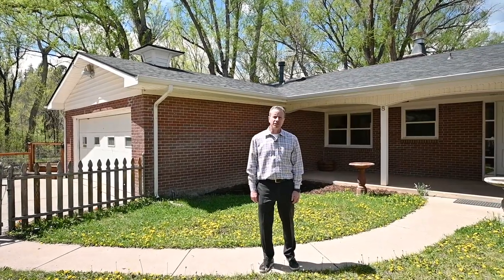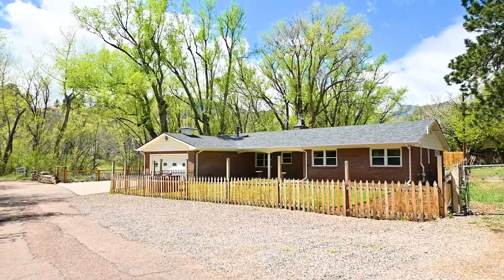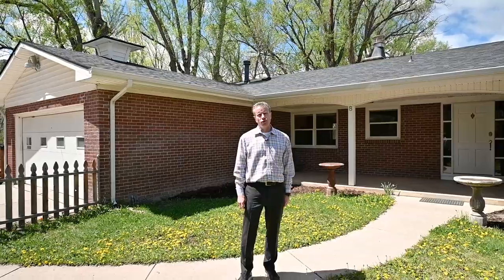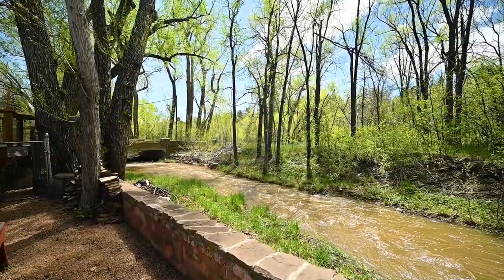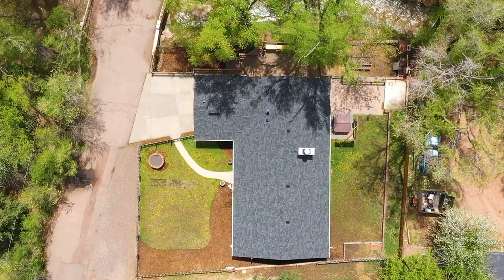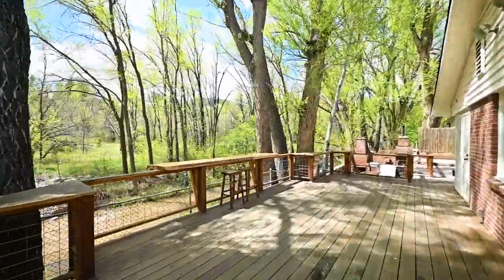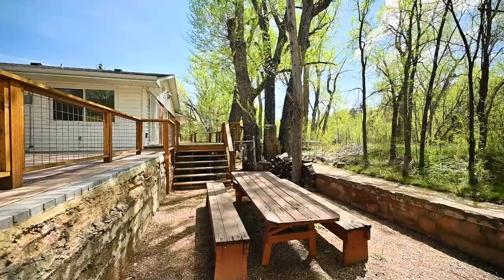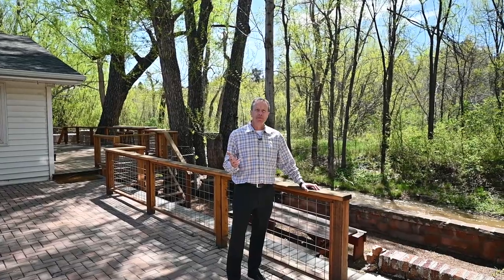8 Thomas Lane, Colorado Springs, Co 80906 | V1 Photography & Video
The above video is a single example of our work.

Our full line of services includes Professionally Shot HDR Real Estate Photography, Interactive Floor Plans, 3D Immersive Tours, Aerial/Drone Photography and Video, Walkthrough Video (including on-camera and specialty shoots), Twilight Photography, and Virtual Staging.

Every listing includes a customizable proprietary single listing property website (created by our founders and tech team) which allows for you, the listing agent to sell the property as well as yourself. The entire website is mobile-compatible on all platforms.

Additionally, we deliver your images the same day the property is shot. You read that correctly, Same-Day Delivery of your images.

If you are interested in learning more about our real estate photography and real estate video services, please go or call